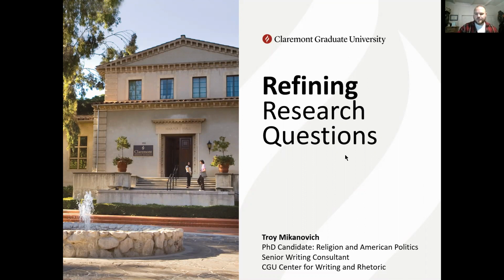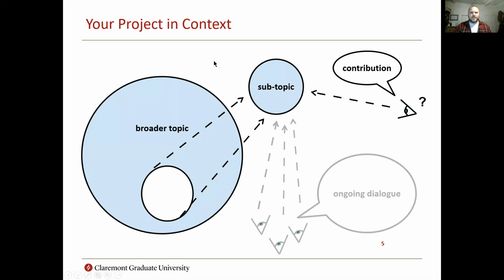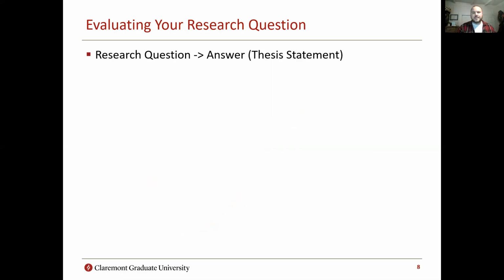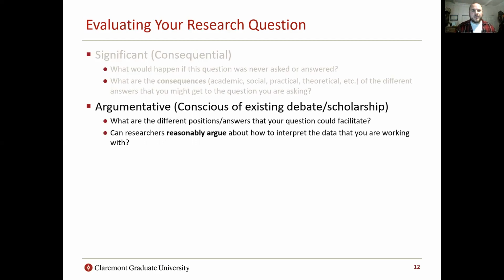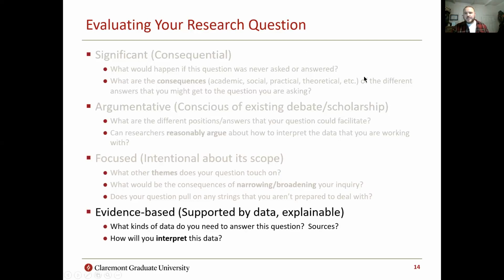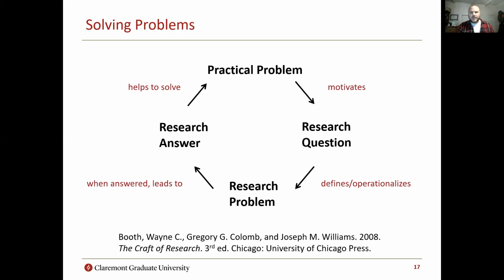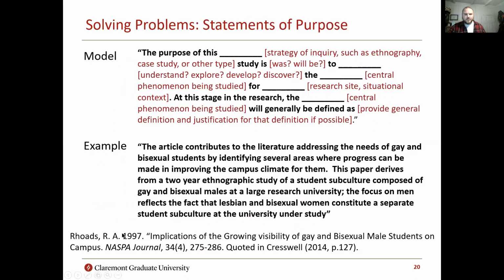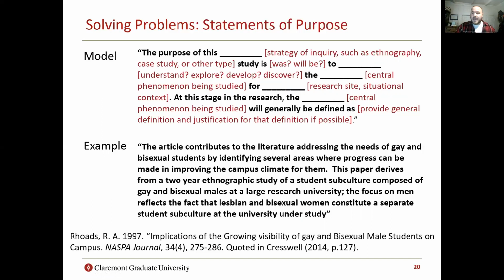Refining Research Questions 2 of 2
In part two of a two-part video series, learn how to assess the strength of your research questions and ensure they are delivered well to your audience.

Presented by Troy Mikanovich, Senior Consultant at CGU's Center for Writing & Rhetoric.